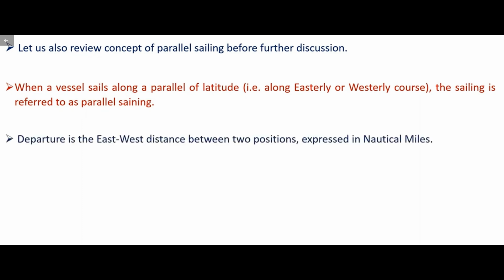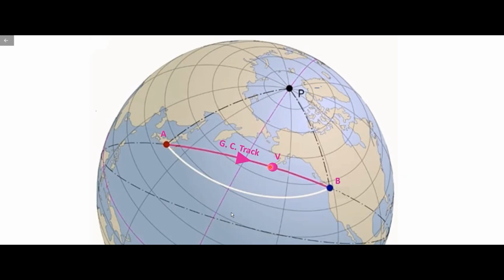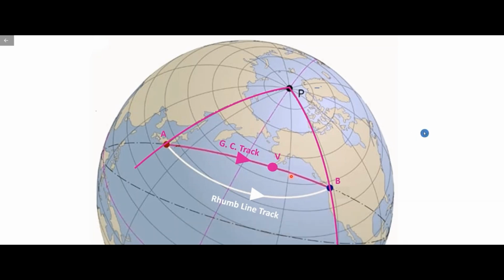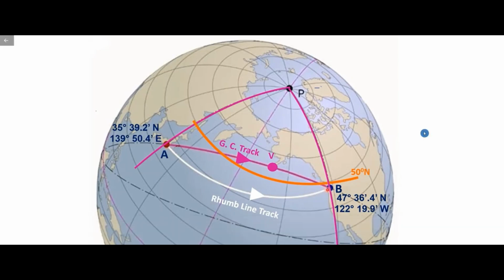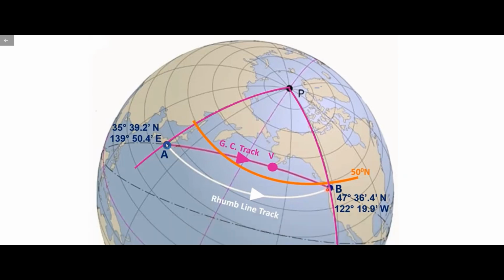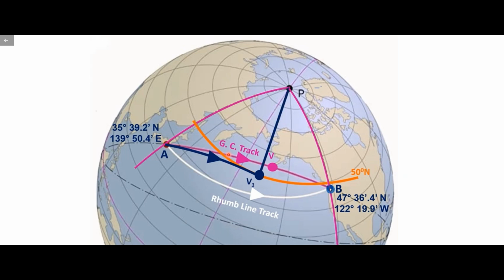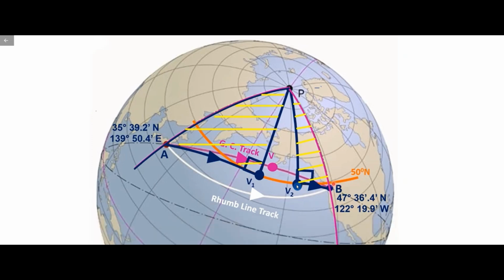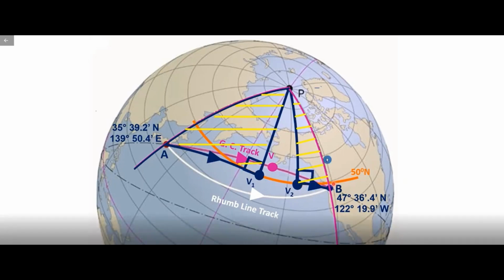Composite sailing Celestial Navigation PHASE 1 MMD CHIEF MATE EXAMS